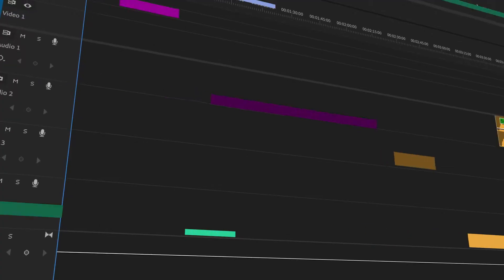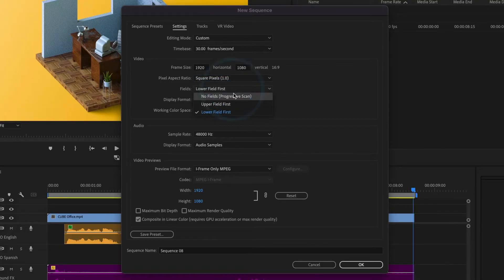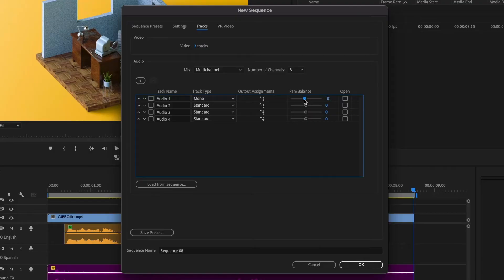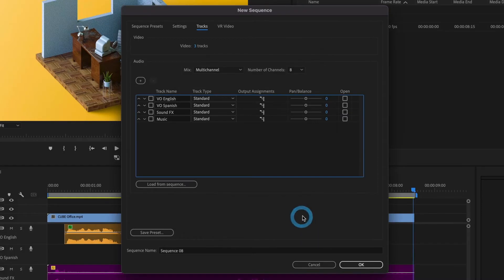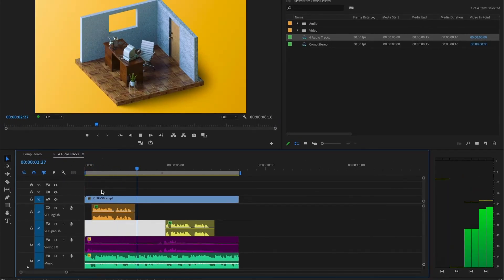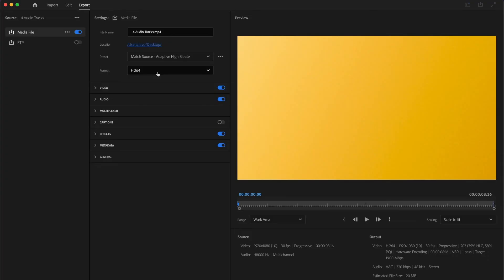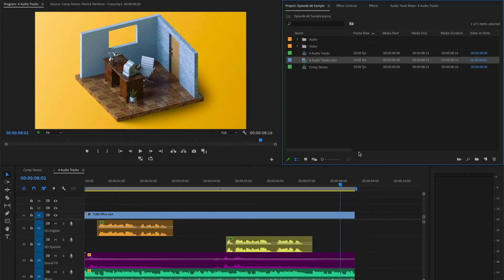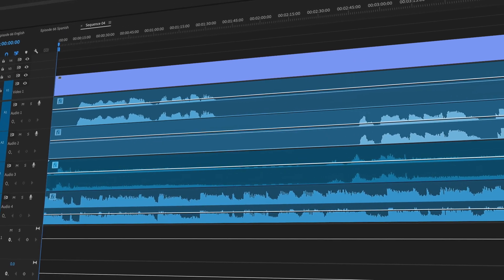Export Split-Track/Multi-Channel Audio from Premiere Pro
Discover how to create and deliver split-track/multi-channel audio from Premiere Pro in this tutorial. Learn how to utilize a multi-channel sequence to export audio tracks separately, allowing for greater control and flexibility in post-production. Join me as I guide you through the step-by-step process, empowering you to efficiently manage and deliver high-quality audio for your projects.